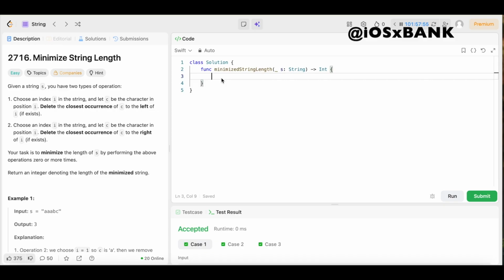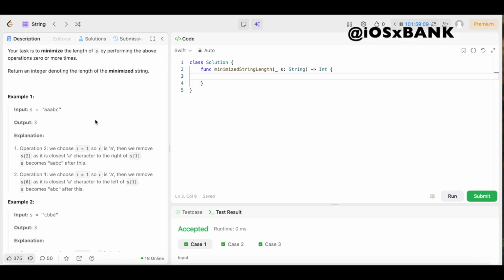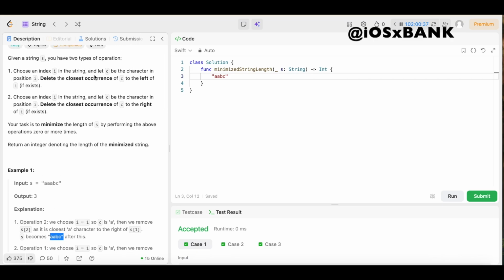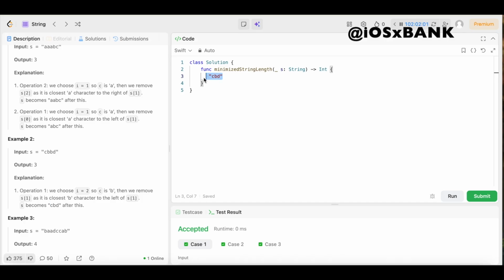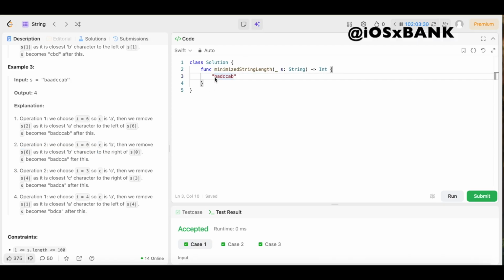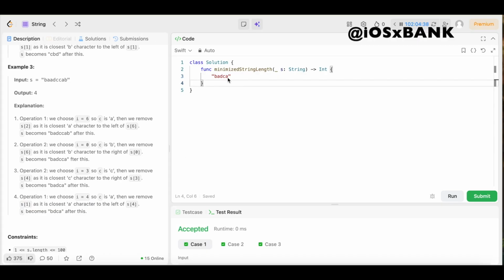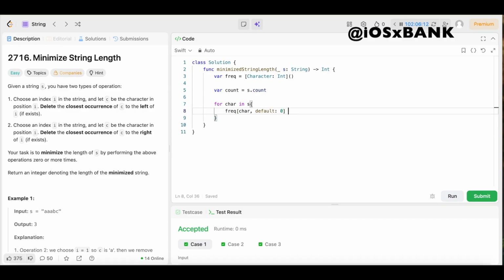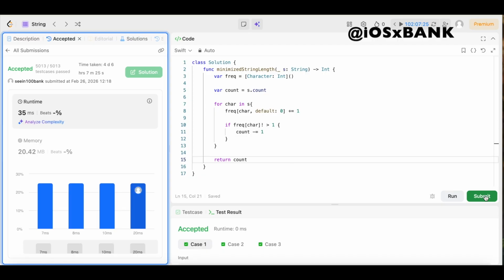Day 664: LeetCode Problem 2716. Minimize String Length - Swift